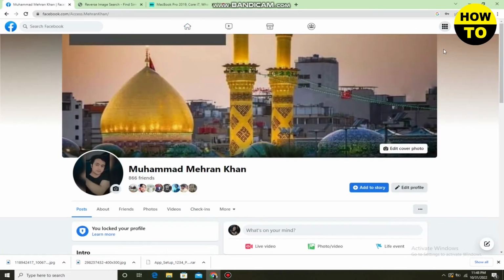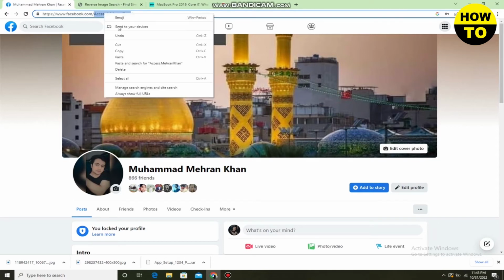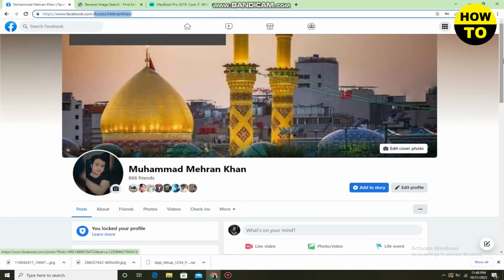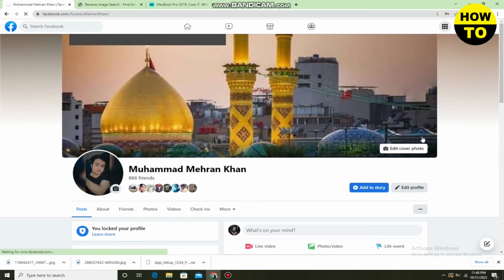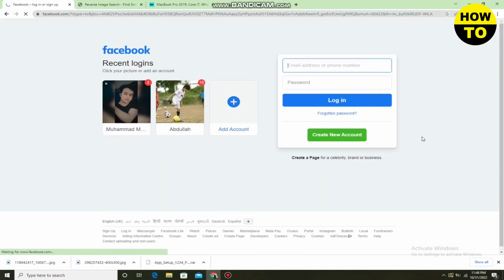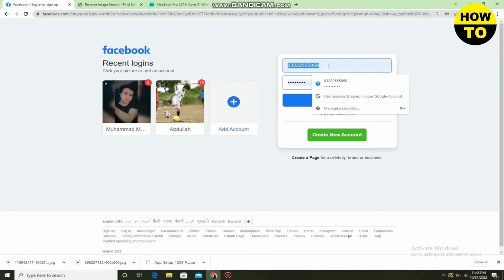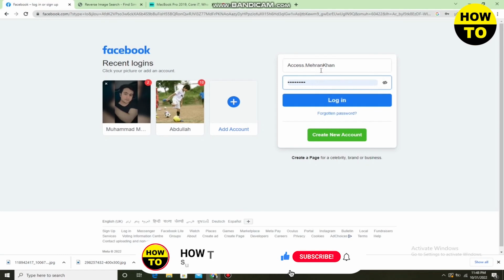How To Login Facebook Account Without Email and Cell Phone Number (2026)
Learn How To Login Facebook Account Without Email and Cell Phone Number. It is really easy to do and learn to do it in just a few minutes by following this super helpful tutorial to get a better understanding of everything.